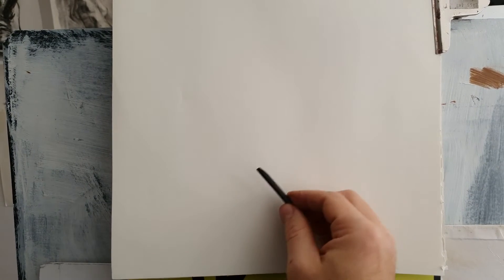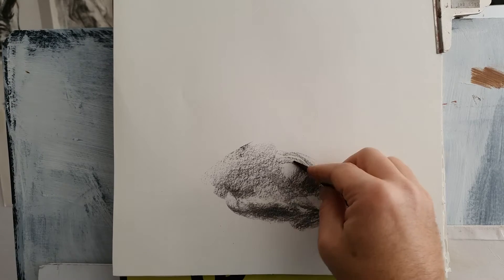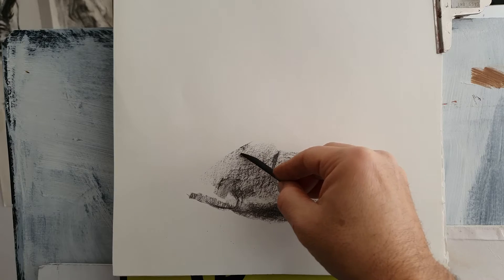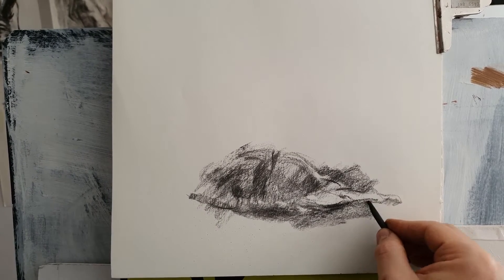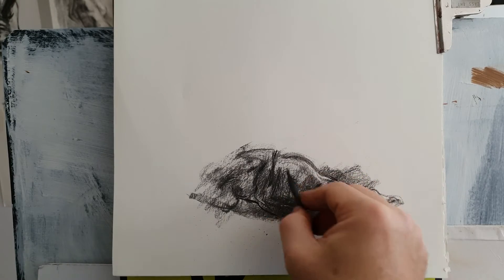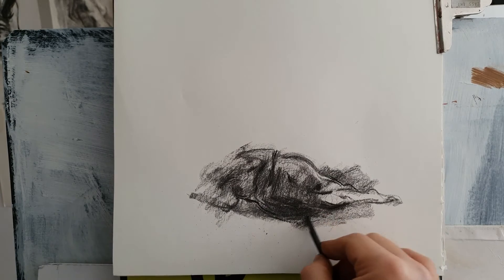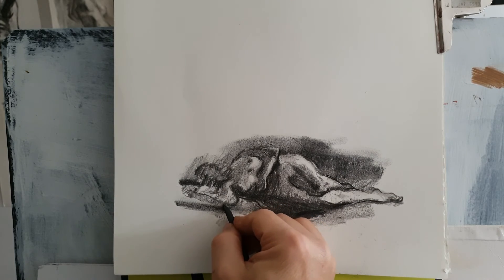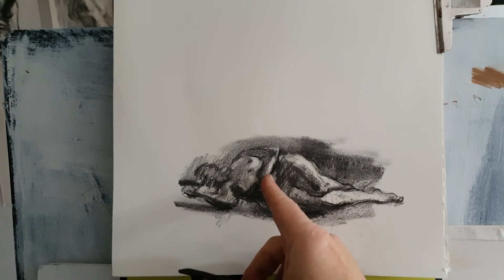Sleeping beauty 1.